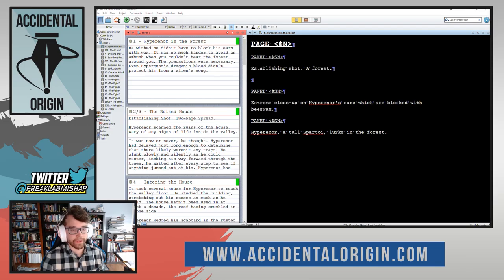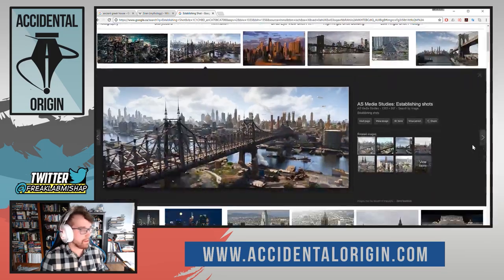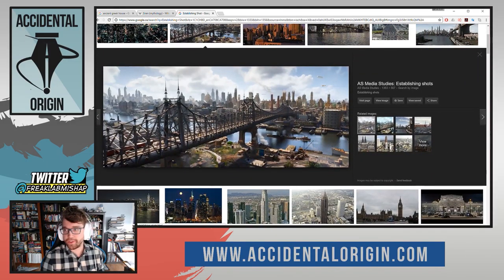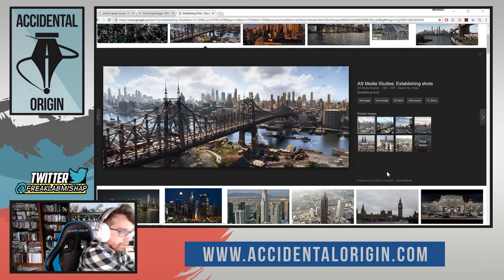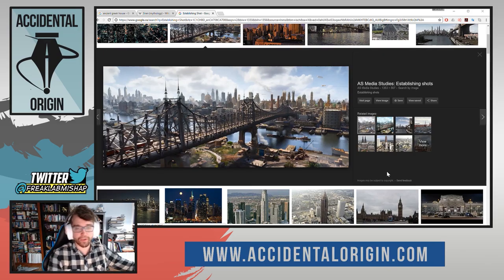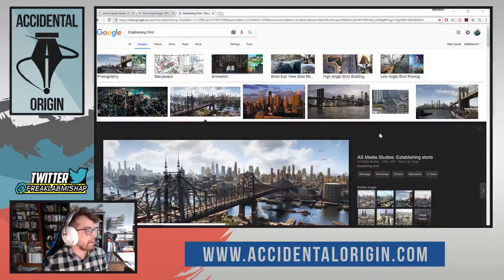Accidental Origin - Episode #36 (Part 3)